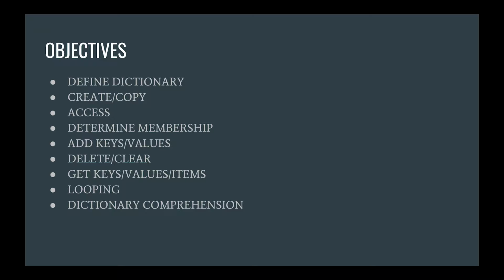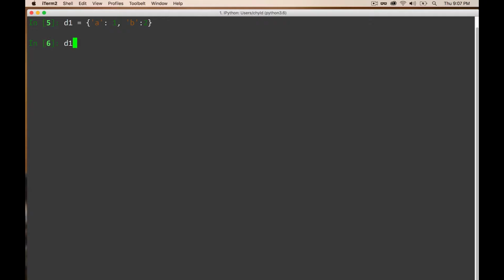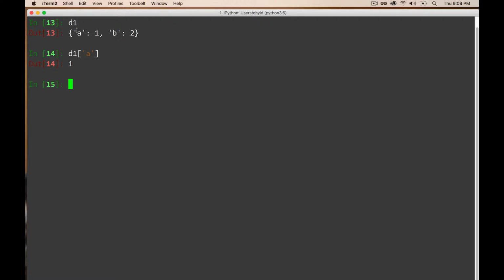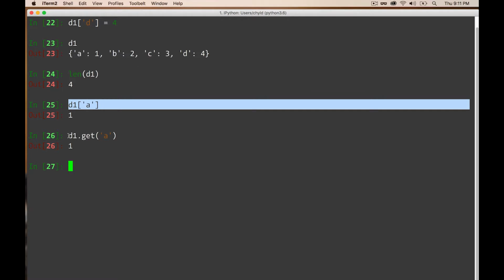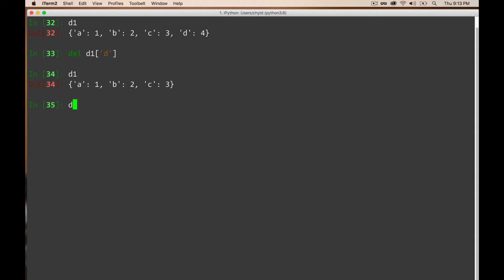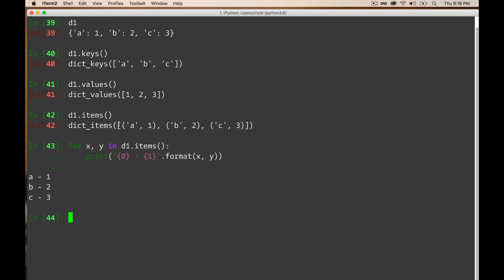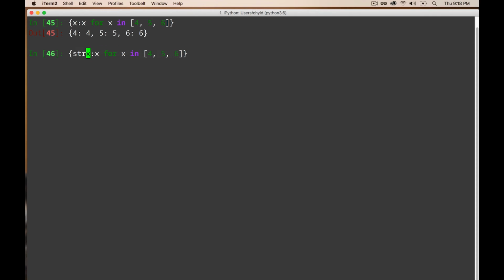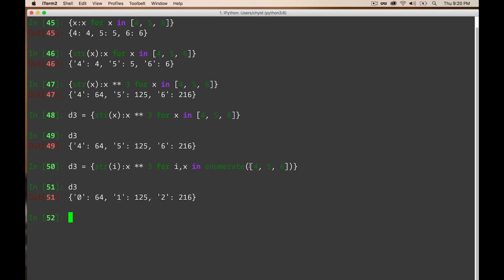Dictionary Data Structure: Python 101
Overview:
I'll be discussing Dictionaries and their operations in Python. This includes:
Creating
Accessing
Membership
Adding Items
Deleting Items
Clearing
Getting the Keys, Values, Items
Looping
Dictionary Comprehension